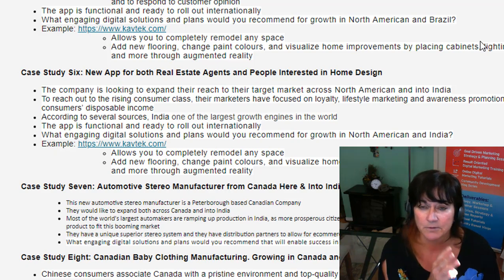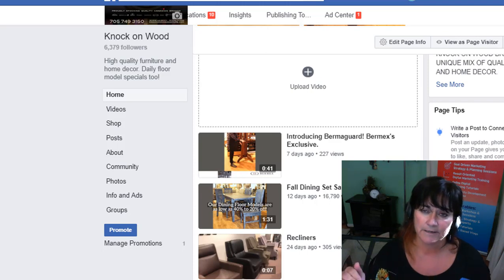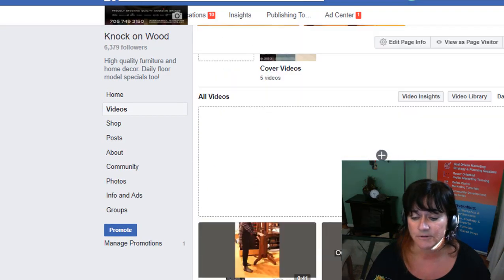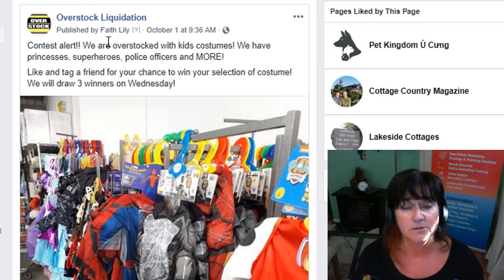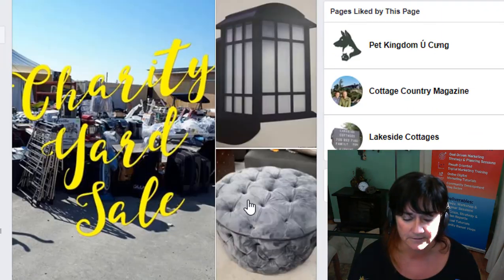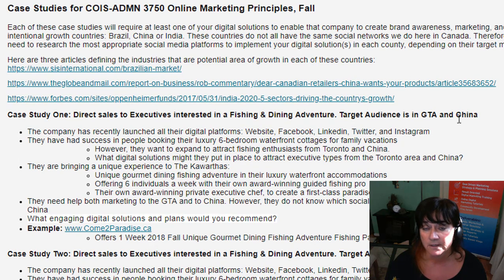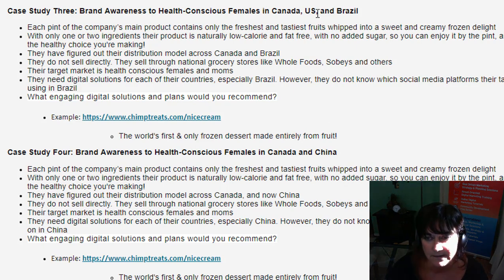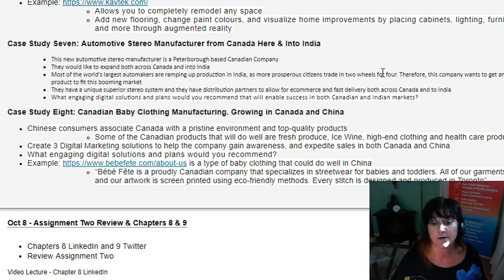Case Studies, Assignment Two Review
A Digital Solution is a series of digital content that helps get a business build Trusted, Engaged and get Found by their target audience.

Many of you are saying that the social media platform, an enewsletter, or a calendar are digital solutions, they are not, they are how you might implement your digital marketing solution.